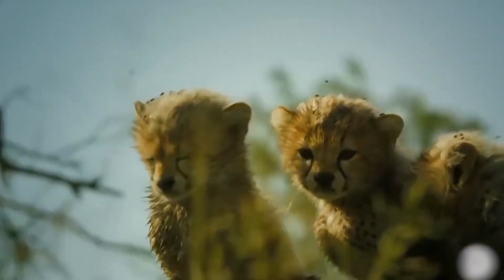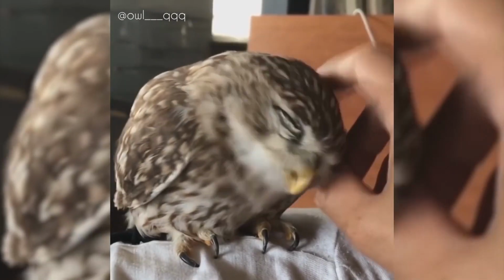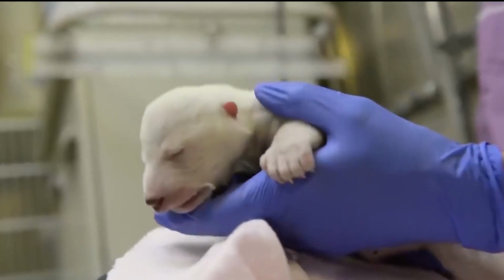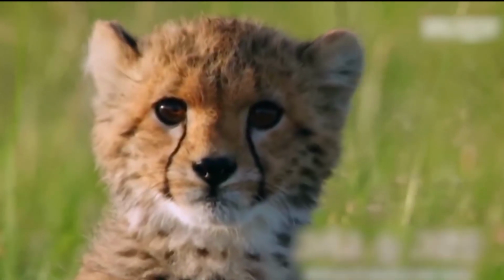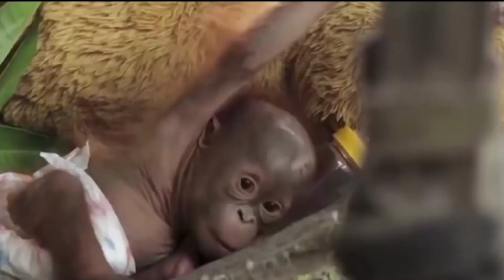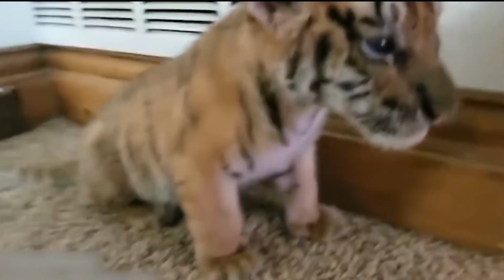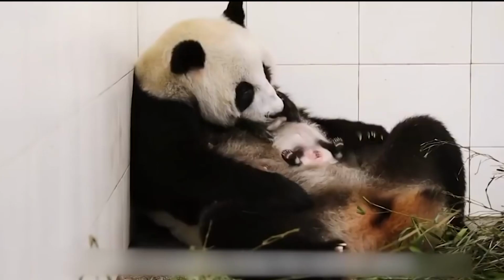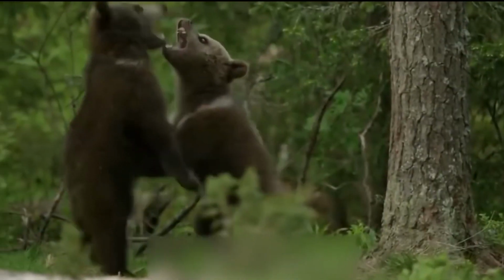10 Cutest Baby Animals You Need To Pet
Now just because we can’t/ shouldn’t own exotic pets, does not mean we can’t admire them. They are pure in all forms if I do say so myself. And just like we love babies, everything from human babies, to puppies and kittens, wild animal infants aren’t an exception. They are cute, adorable, kissable little critters who will have you feeling all warm and gushy on the inside. Now here’s a list of baby animals both domesticated and wild you need to smother with love before you kick the bucket.